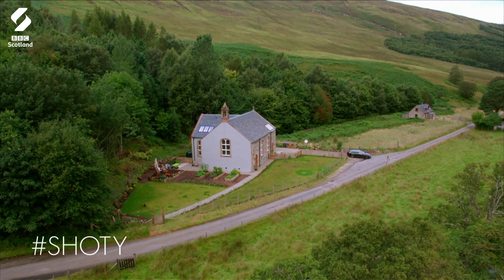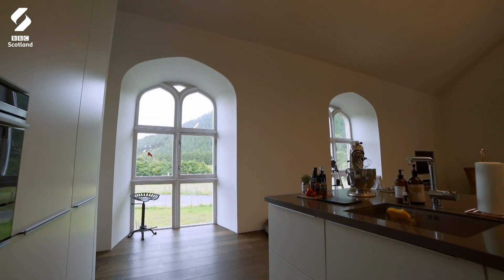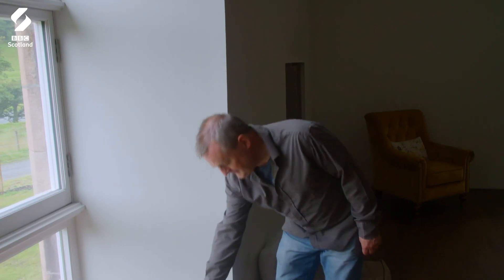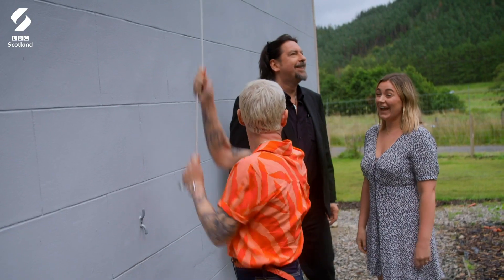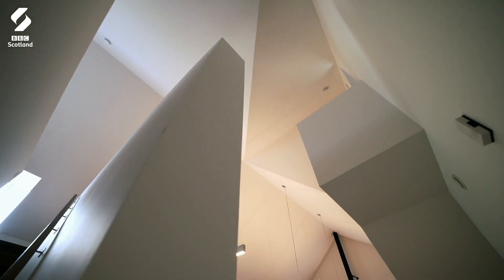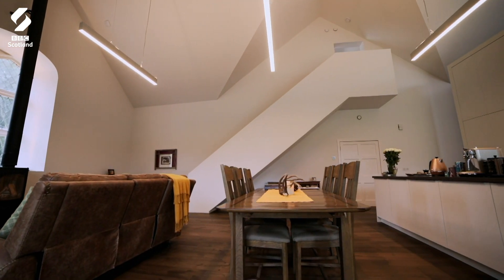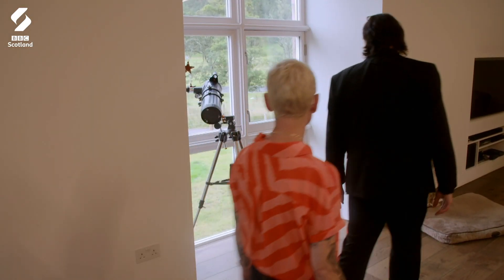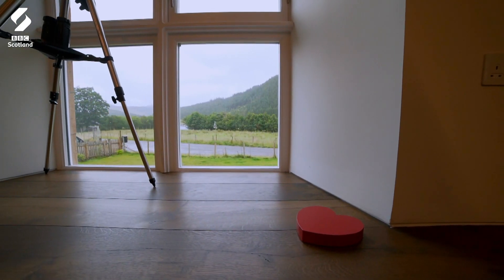The Church Conversion | Scotland's Home Of The Year | BBC Scotland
This once run-down church has had an amazing transformation!

Nestled in the Highlands, west of Muir Of Ord, this former church was designed by 19th-century engineer and architect Thomas Telford - but it's been totally renovated by its current owners to create a contemporary home.